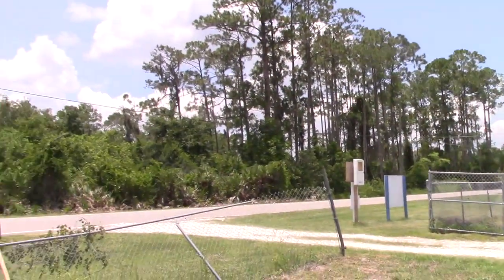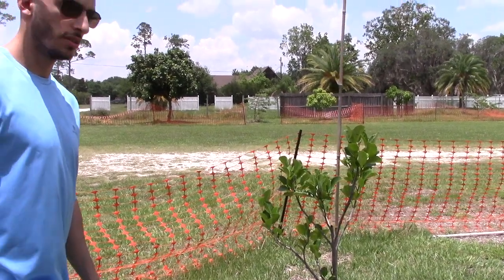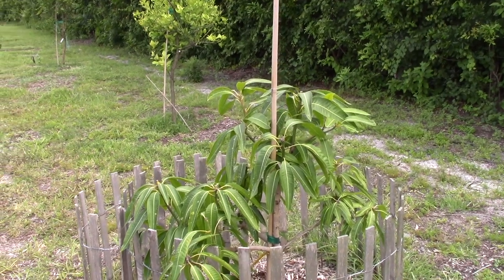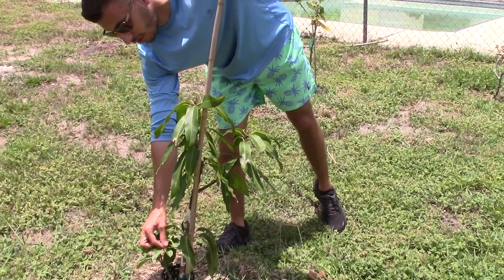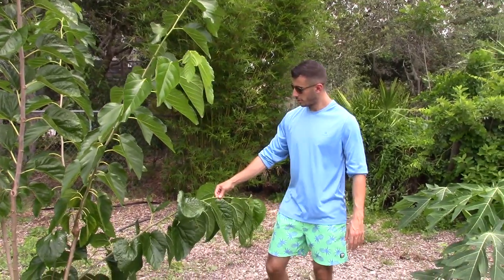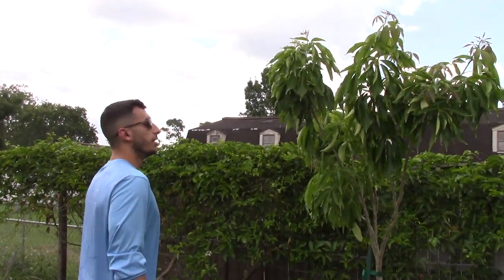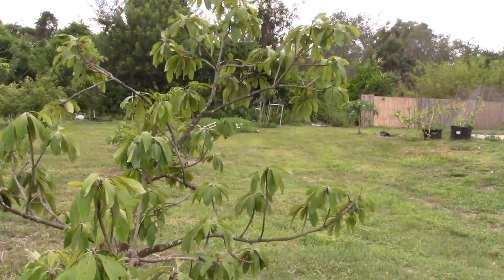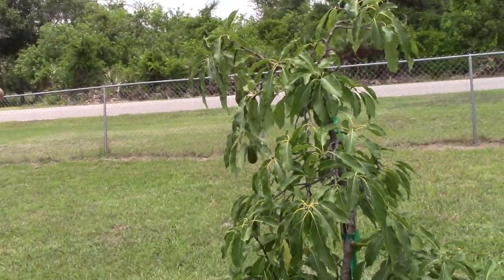Future Fruit Tree Forest In Orlando Florida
Sam has a big property and is growing a lot of fruit trees. Located in Central Florida and planting trees that will grow well there Sam has planned and planted his fruit trees. Check it out in this video.

Sam got many of his fruit trees from Dustin at D's Trees.